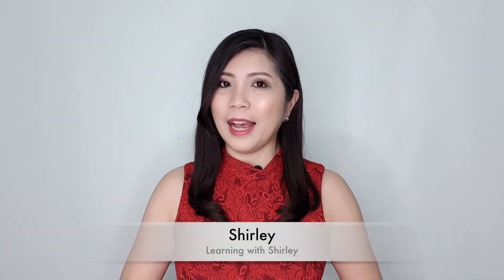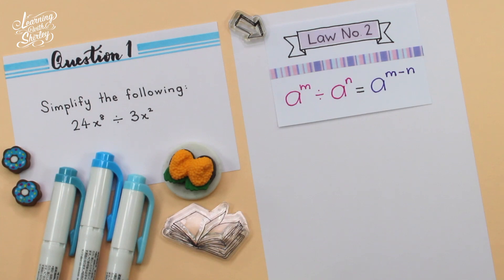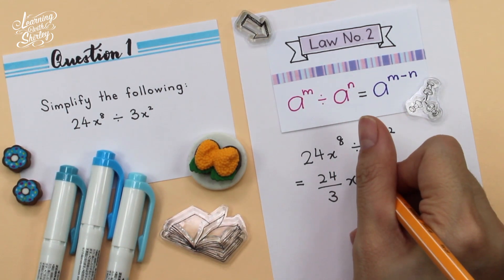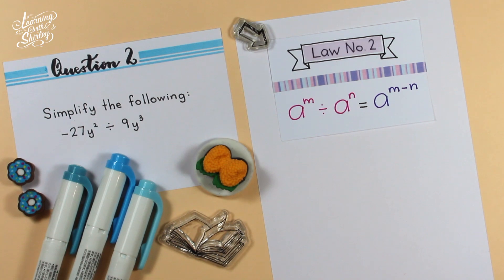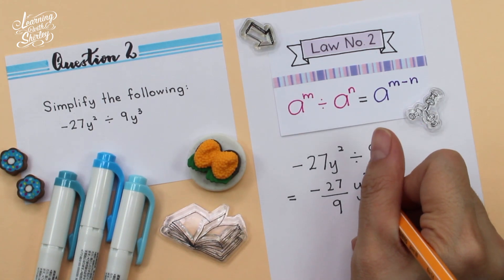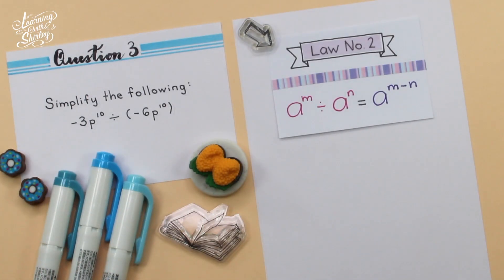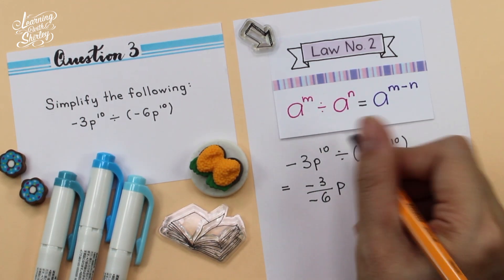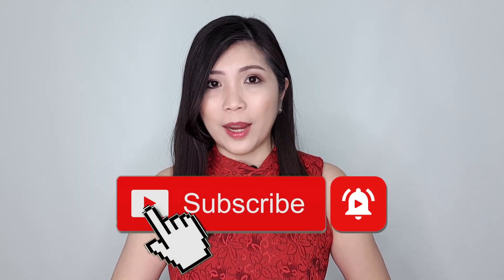Mathematics - Indices (Division)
INDICES | How to divide numbers in index notation? In this video, I will show you some of the examples on how to solve this type of question.

New videos coming up on every Fridays at 4.00pm (GMT+0800) Local Malaysia Time. Keep on watching, everyone!

Extra info:
What is the meaning of Index?
The index (plural: indices) is a shortcut way of writing a repeated multiplication. It says how many times to use a base number in a multiplication.

If you are weak in this chapter, this video is for you!
Remember to memorize all the 10 Laws of Indices. You can always replay it many times until you fully master all the laws before you attempt any questions on Indices or Algebraic Expressions.

LIKE me on Facebook: Learning With Shirley